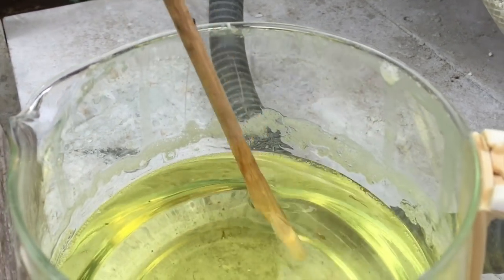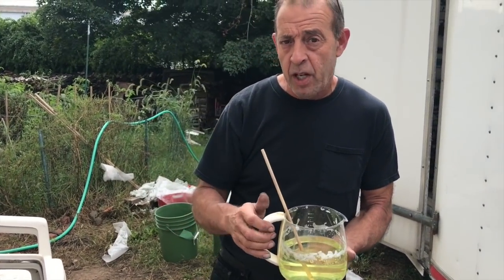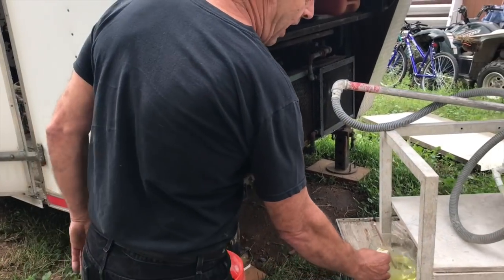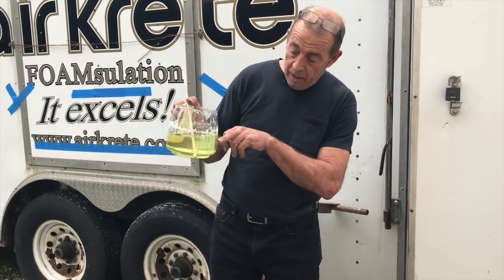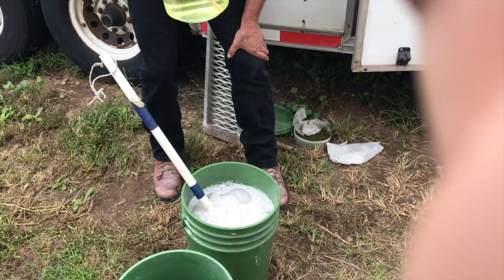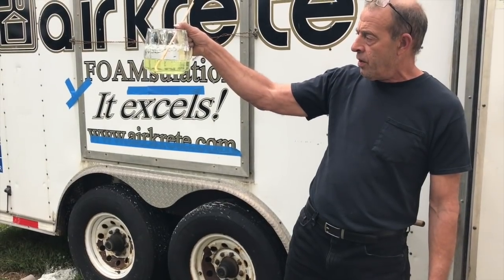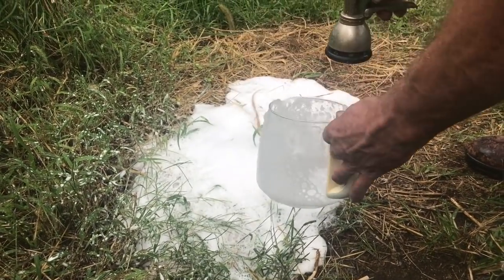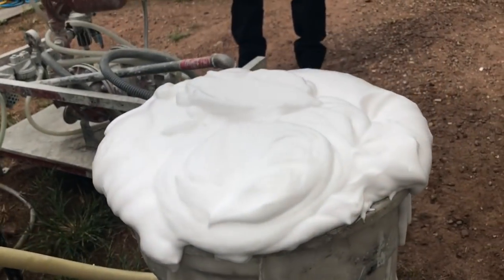Airkrete Foam formula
Airkrete Fome formula is mostly made of Water, Calcium chloride salt, Polyvinyl alcohol and Citric acid. In this test we left out other elements to see how the foam acts with out them.